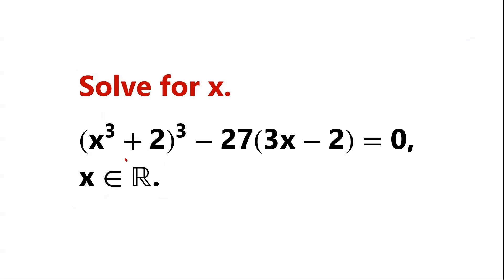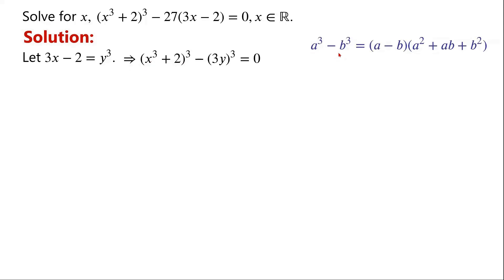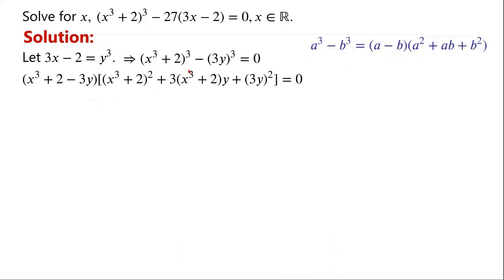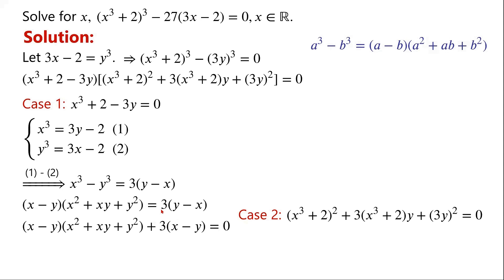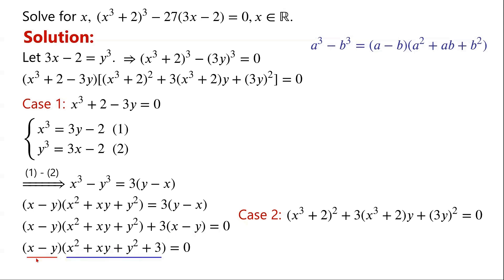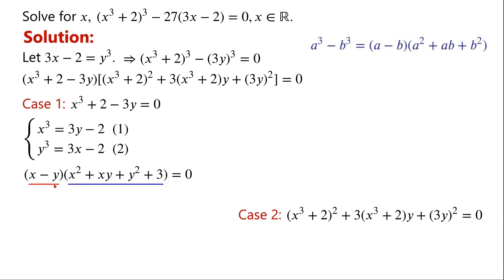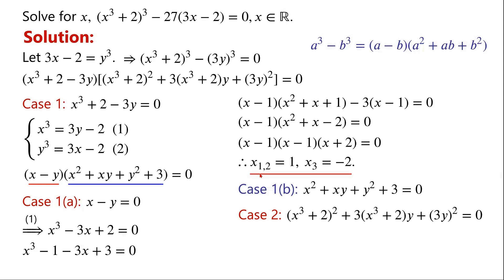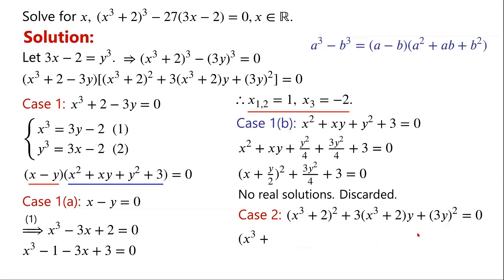A Challenging Higher-degree Polynomial Equation | Easily Solved Using The Substitution Method.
This video explains how to solve the higher-degree polynomial equation (x^3+2)^3-27(3x-2)=0.

Solve higher-degree polynomial equations
Factoring higher degree polynomial equations
Solving polynomial equations by factoring
Solving polynomial equations
Difference of two cubes
Use the substitution method
Using a simpler approach

Mathematical challenges
Olympics math
Olympics maths
Olympics mathematics
Math Olympiad